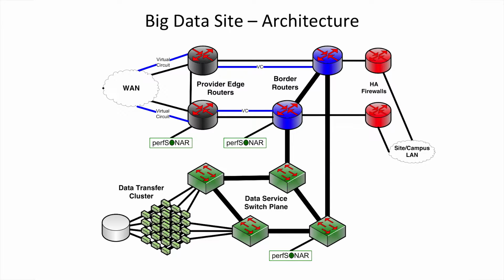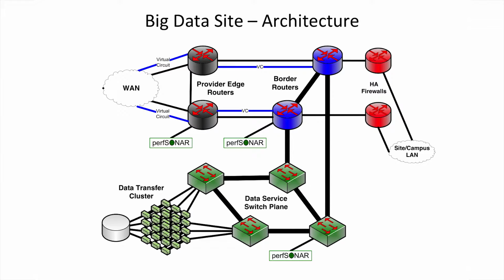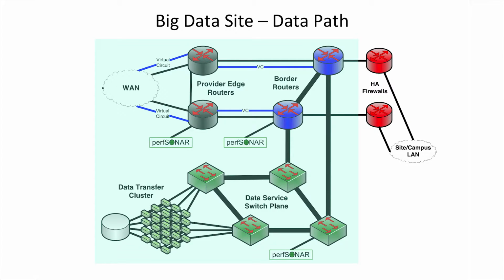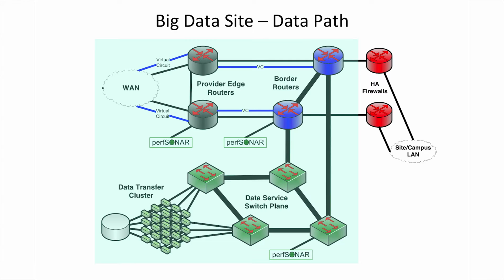Science DMZ Big Data Site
Facilities that produce, or consume, large amounts of data can benefit greatly from a Science DMZ design.  The driving factor of this design is having a large number of data ingest/egress devices (e.g. DTNs) that are connected to high-speed networking and storage.  Multiple network paths from can also be used to facilitate the bursty nature of data use.  This video describes ways to design this system, and how it works in practice.